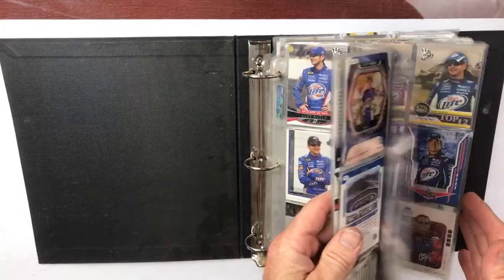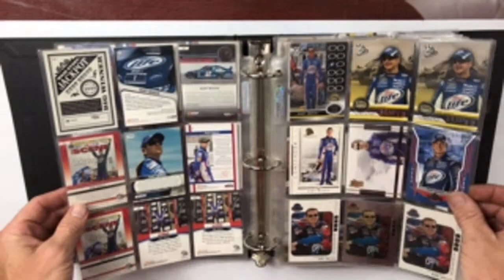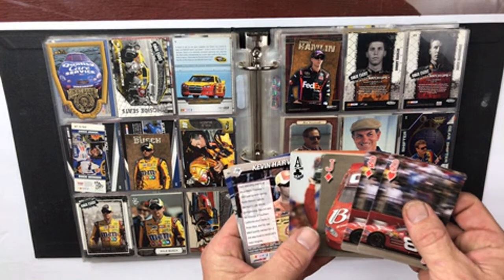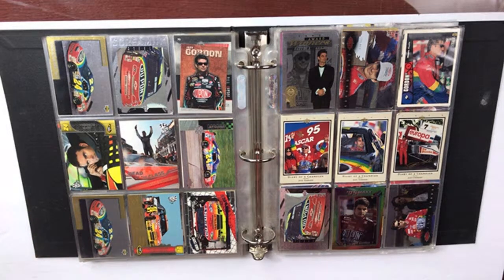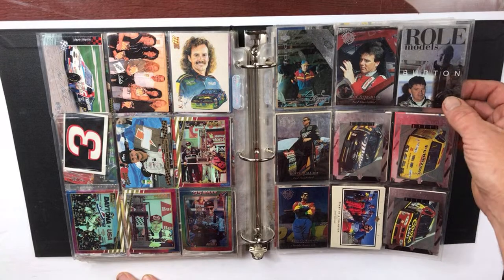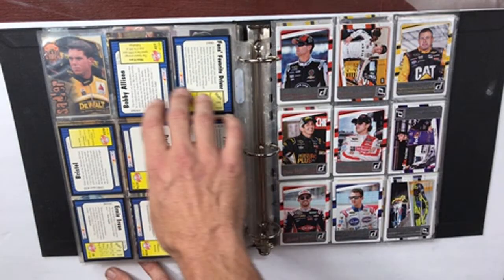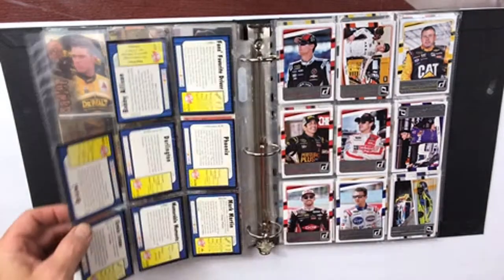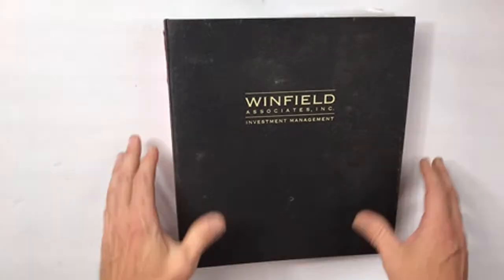NASCAR collector card binder lot #1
This lot of NASCAR cards will be available soon on eBay.  Google search “hatsaroundtheworld eBay”